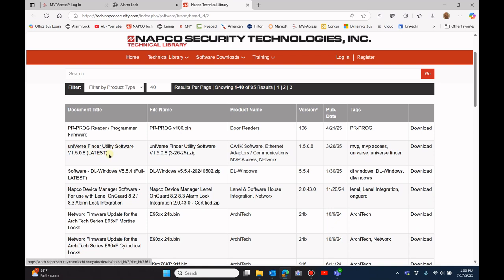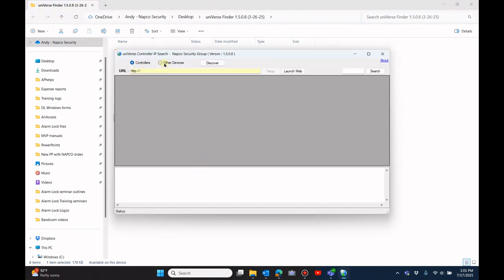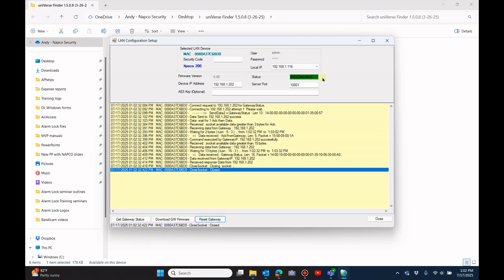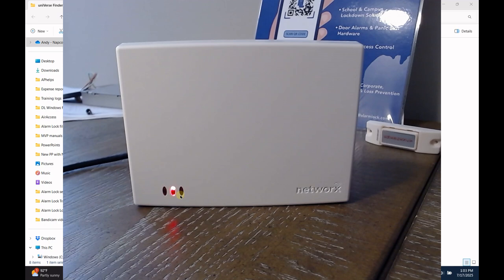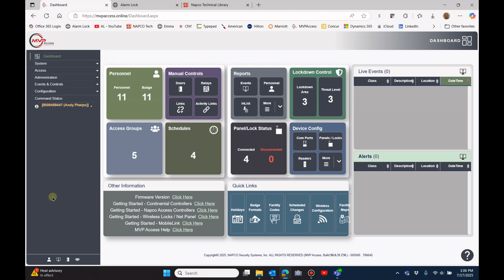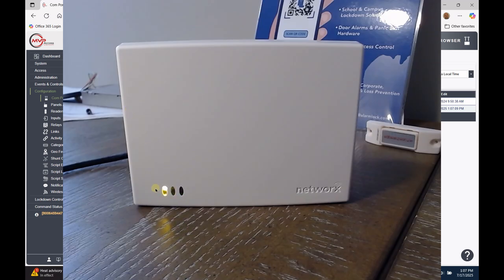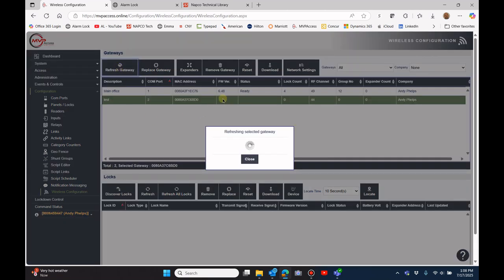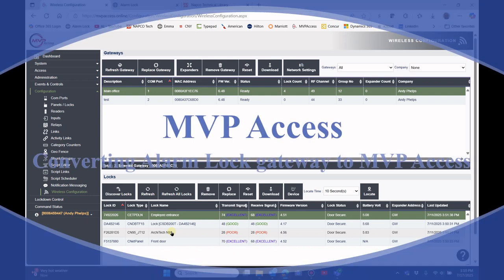Converting Alarm Lock gateway to MVP Access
This video tutorial shows how to take an Alarm Lock Generation 3 gateway and convert it to be used in MVP Access. Step by step instructions show the process to upload the MVP firmware to the gateway using the uniVerse Finder program. It also shows how to add the converted gateway to MVP Access and how to discover Alarm Lock Trilogy and ArchiTech wireless locks into the MVP Access account.